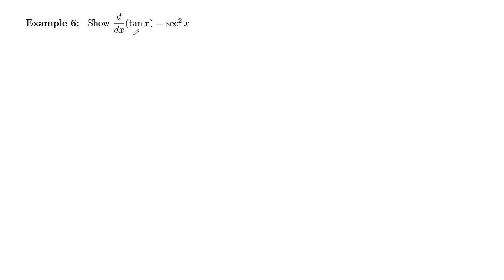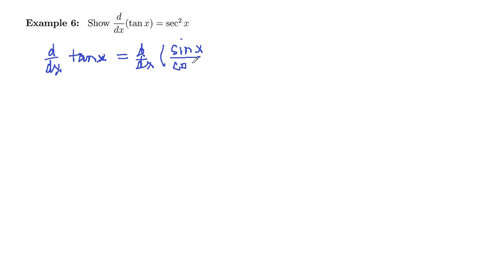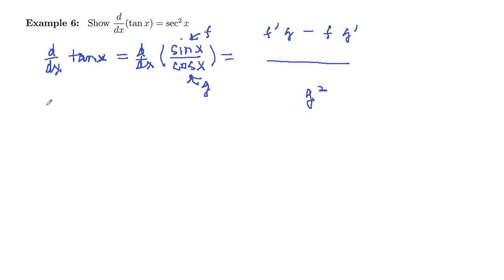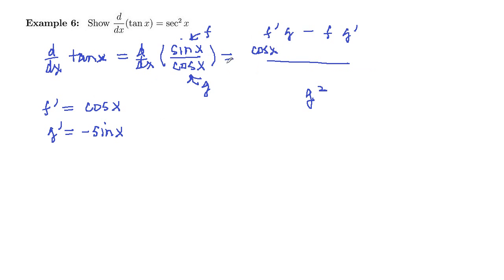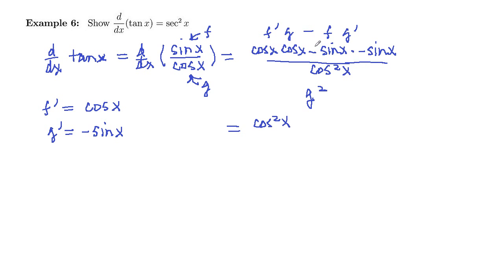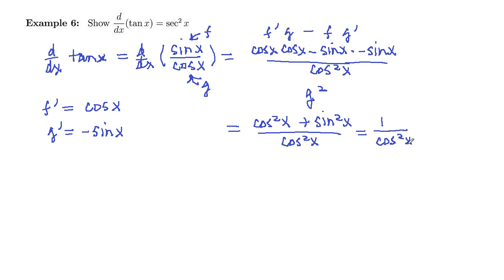Math 147 Section 2.4 Example 6